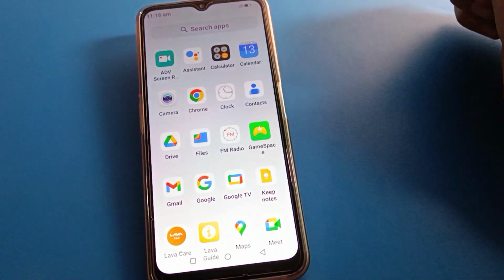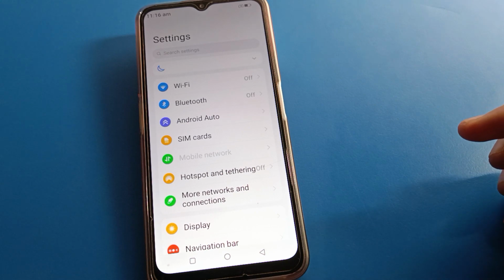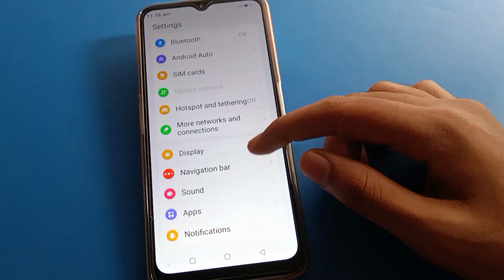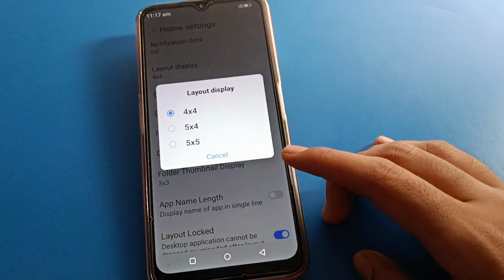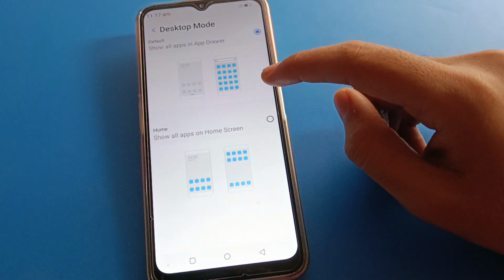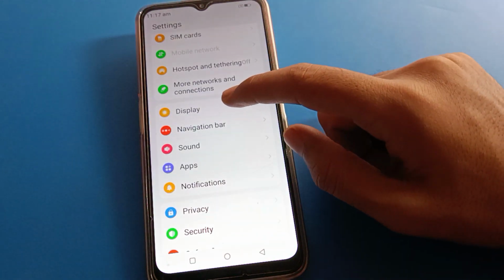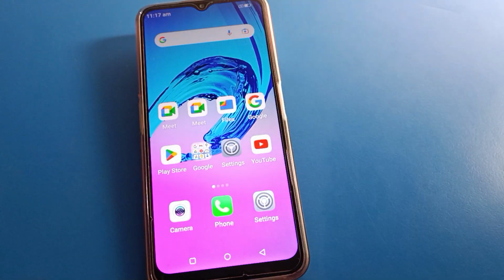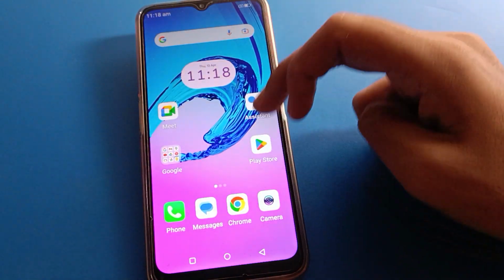Lava x2 home screen setting, how to change home screen mode lava phone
how to change home screen mode lava mobile |  how to set home screen mode infinix mobile |  how to change home screen style lava x3 |  how to off app notification lava phone